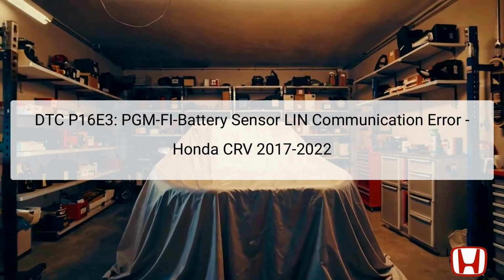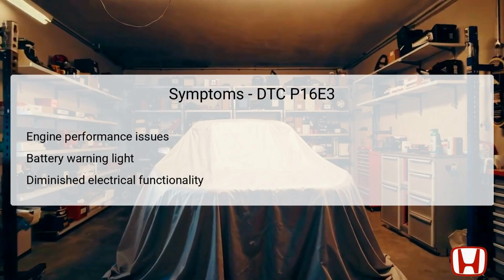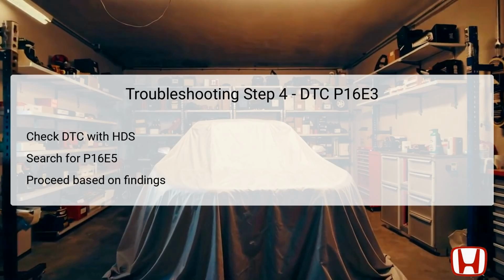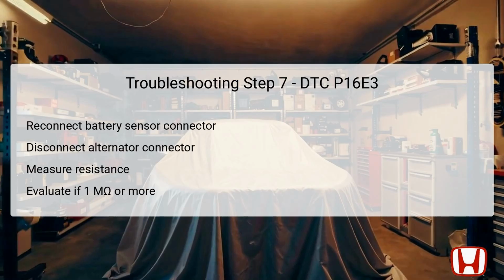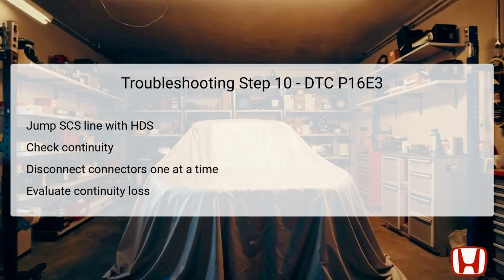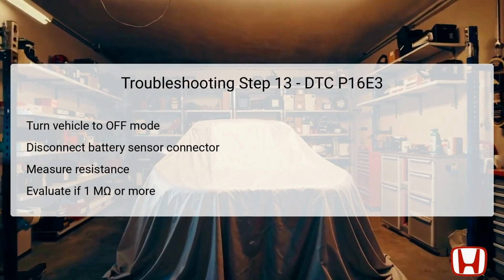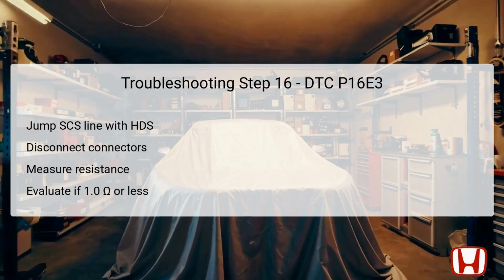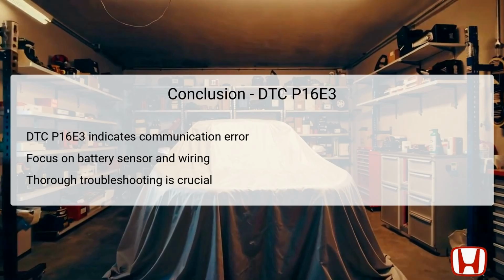DTC P16E3: PGM-FI-Battery Sensor LIN Communication Error - Honda CRV 2017-2022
In this video, you will learn about the DTC P16E3 error code affecting Honda CR-V models from 2017 to 2022, which indicates a communication failure with the battery sensor. We'll walk through the role of the battery sensor in the vehicle's electrical system, potential causes of the error, symptoms to watch for, and detailed troubleshooting steps to diagnose and resolve the issue effectively. By the end, you'll have a comprehensive understanding of how to tackle this specific diagnostic challenge. 🚗 Tools I Recommend for DIY Auto Diagnostics: